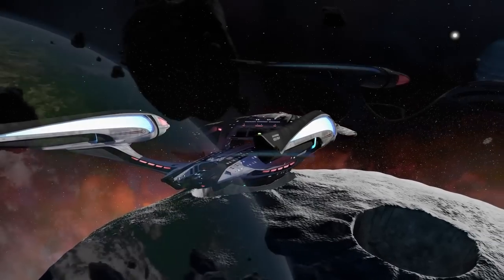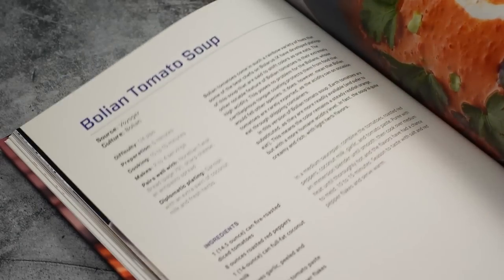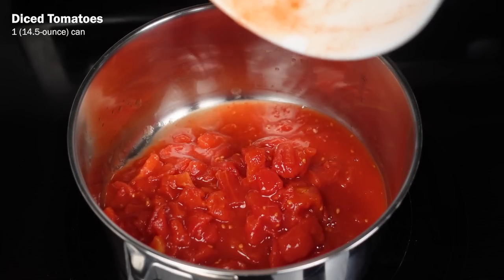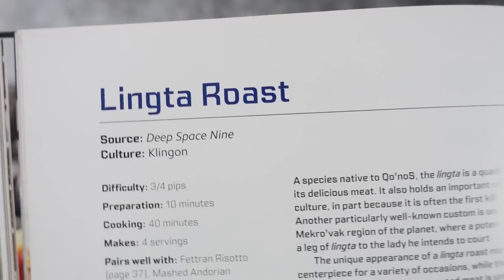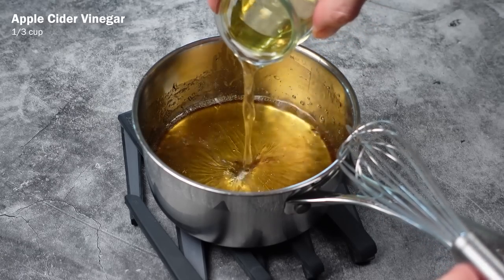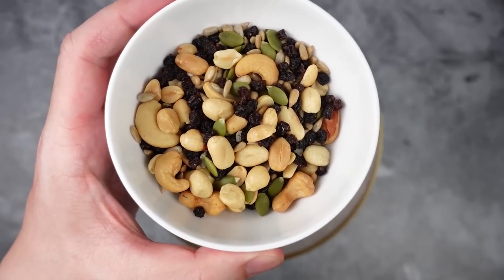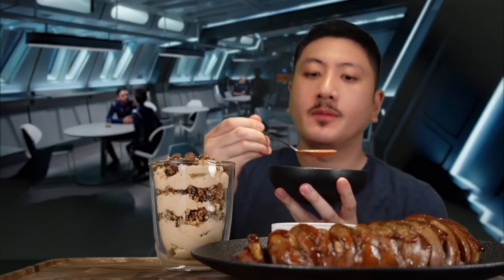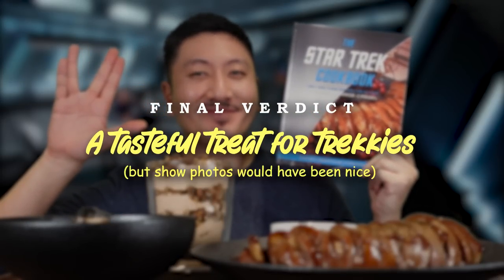Is the STAR TREK Cookbook any good?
I review The Star Trek Cookbook and cook a few of it's recipes.

Chapters:
0:00 Intro
0:26 Overview
2:44 Recipe #1 - Vulcan Plomeek Soup
4:09 Recipe #2 - Klingon Lingta Roast
6:06 Recipe #3 - Ktarian Pudding
8:06 Tasting Time!